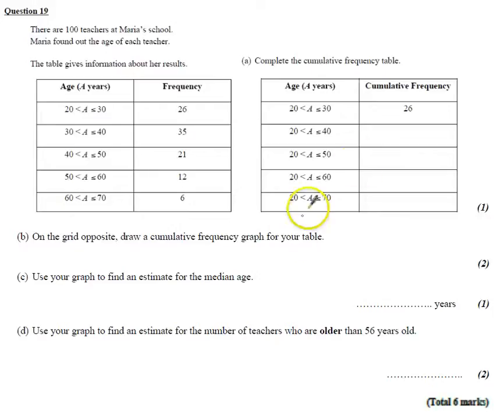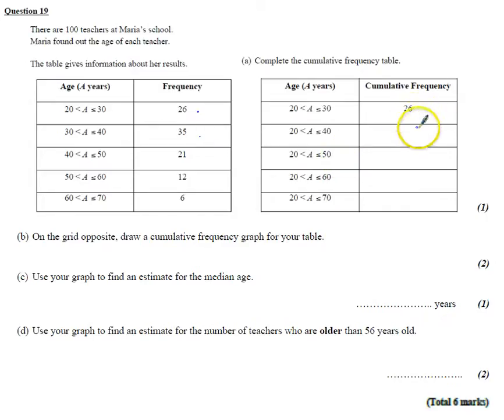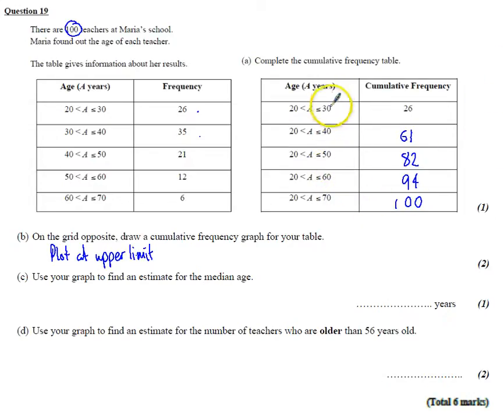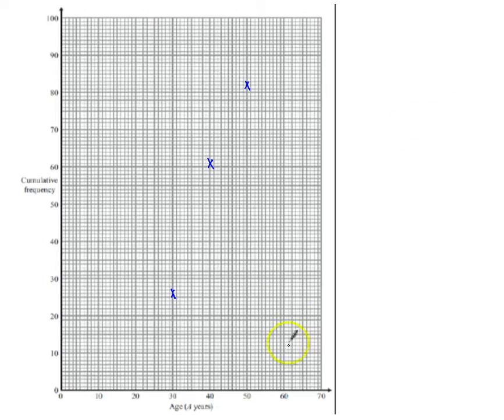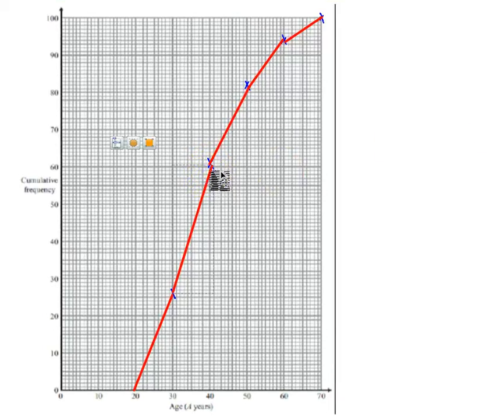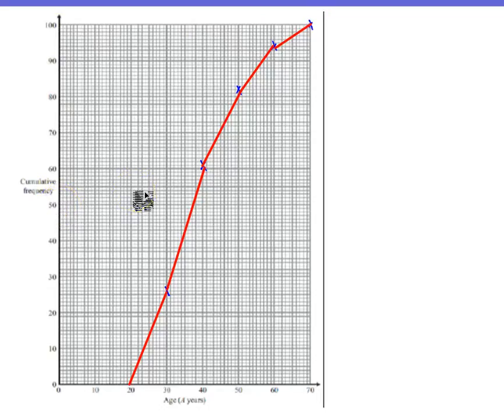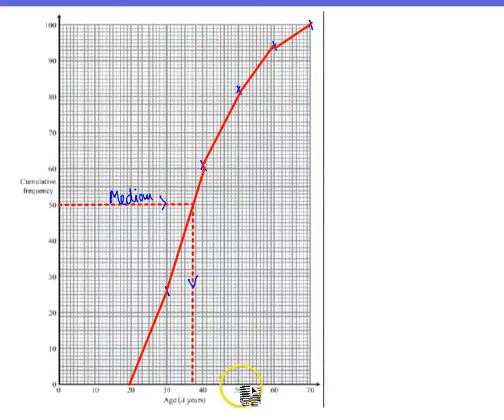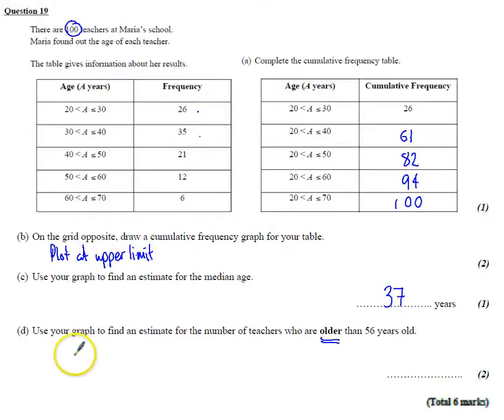PPE Nov 2015 P1H Q19 Cumulative frequency